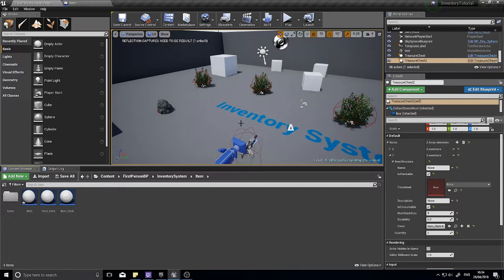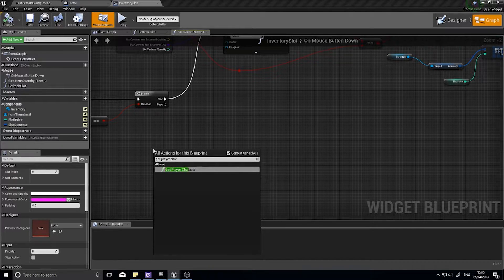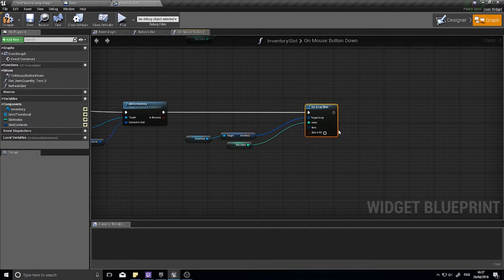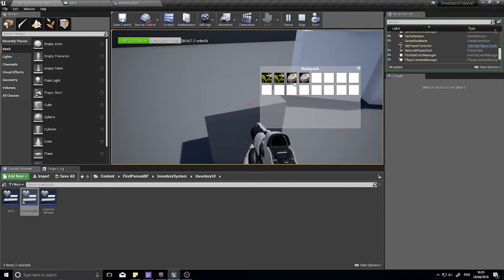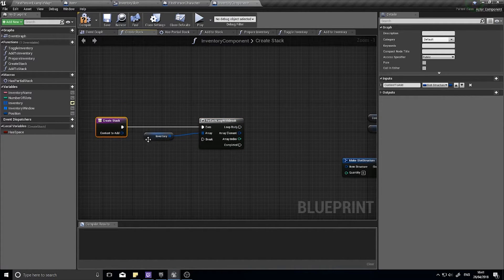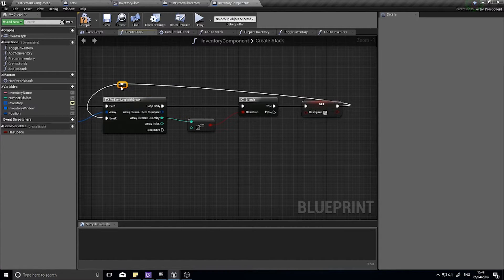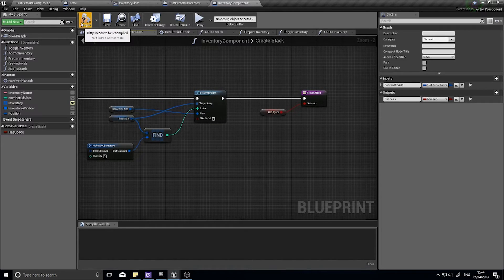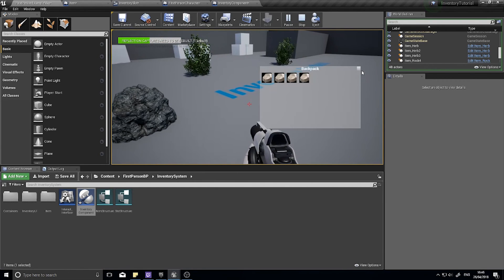Unreal Engine 4 Tutorial - Inventory System - Part 7 - Moving Items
In this new series I go through a method of creating an inventory system, similar to a survival game. In this episode I go through how to right click on a chest's slot to transport items from its inventory to your own.

There are unlimited ways to create a tutorial, all based on your own tutorial design. As per usual with my tutorials I will explain everything and how it works so that you may be able to adapt it to meet your own designs.

Similar to my previous guides, I make the system so that it is easily expandable by game designers without too much extra work. This makes it quick and easy to add more items and their functionality.

Have a suggestion for a video, let me know below in a comment.